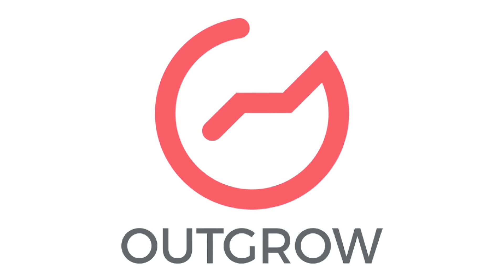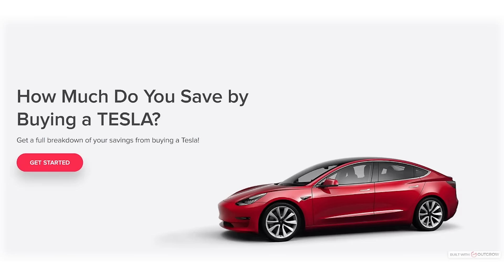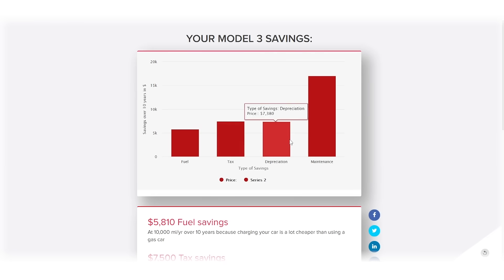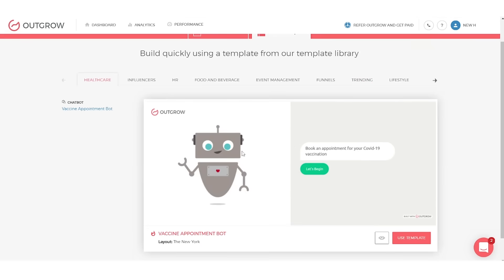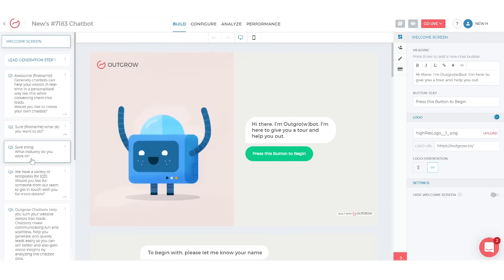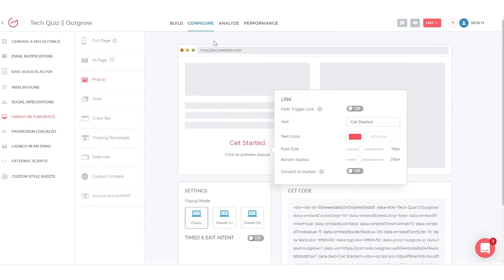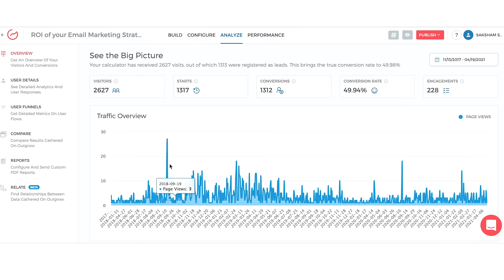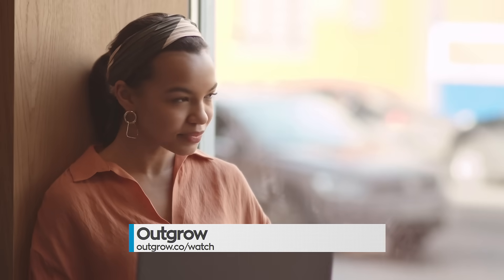Leverage Interactive Technology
Leverage Interactive Technology to Better Engage and Help Your Customers with Outgrow's Quizzes, Calculators, Surveys, Chatbots, and Polls.

Happy creating!